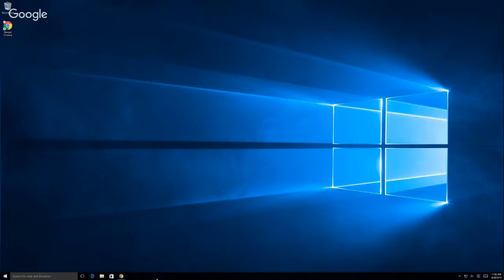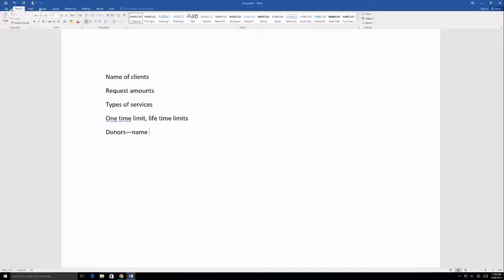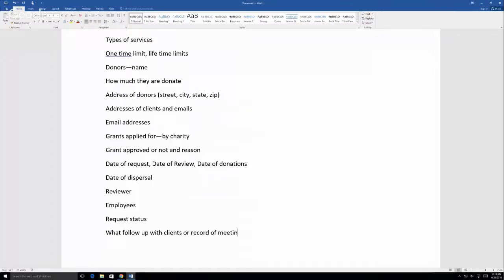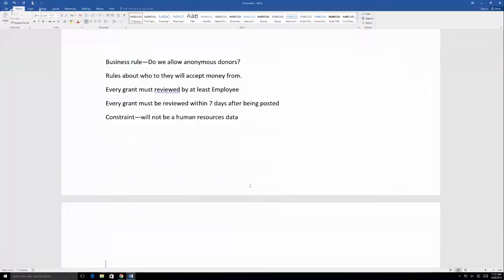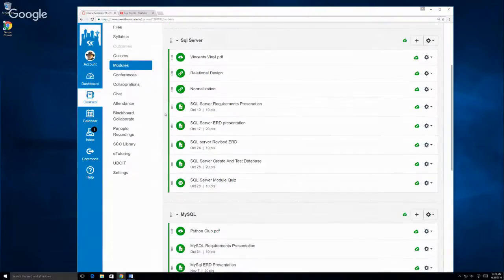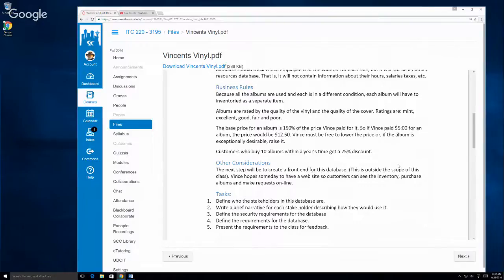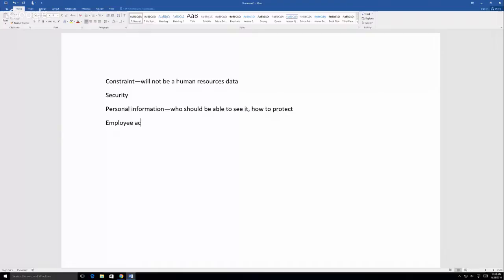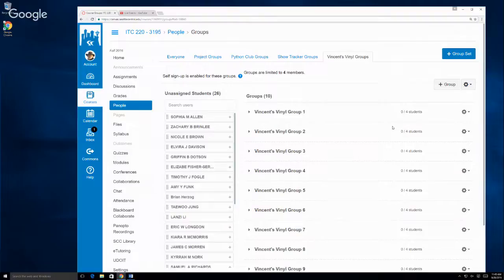ITC2209282016_requirementsa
Overview of requirements